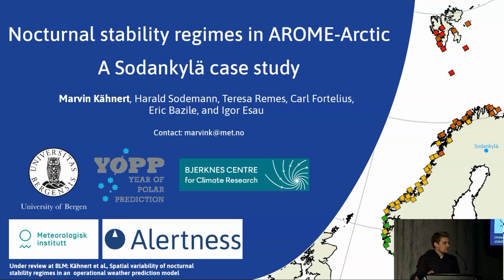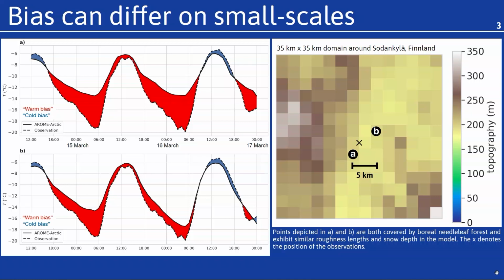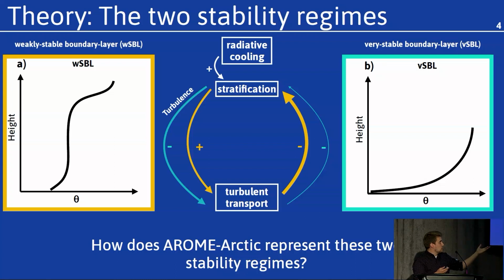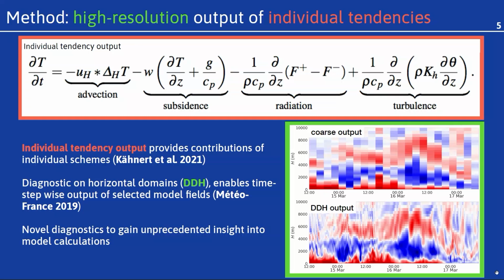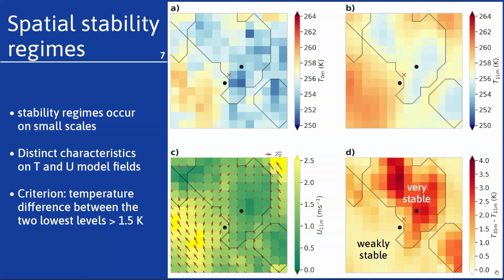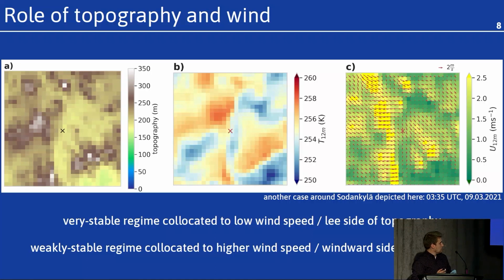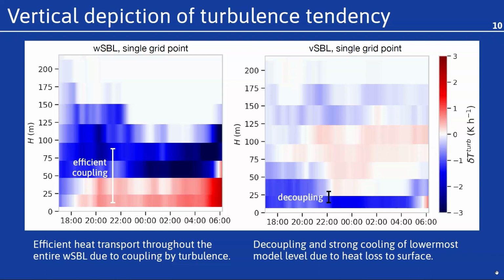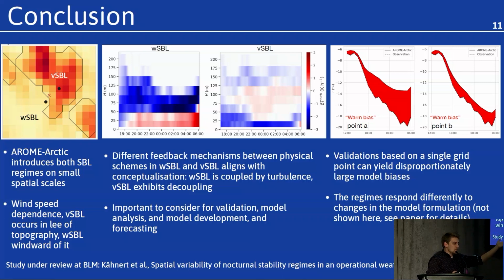Nocturnal stability regimes in AROME-Arctic - A Sodankylä case study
Marvin Kähnert University of Bergen

Warm biases in near-surface temperature in nocturnal stable boundary layers over snow-covered surfaces pose a long-standing issue for numerical weather prediction models. Past studies have connected these biases to shortcomings in the surface scheme, the surface-atmosphere coupling, and the employed physical parameterisation schemes. Here, we investigate the contributions from parameterised processes in the operational weather prediction model AROME-Arctic, in use at the Norwegian Meteorological Institute. We utilise a novel combination of tools that (1) include the output of individual temperature tendencies, and (2) allow for the output of selected variables, at model time-step resolution (75 s). Focussing on the Sodankyl supersite in Finland during YOPP SOP-NH1, we analyse the near-surface temperature response of two surface scheme configurations.

Two different boundary layer regimes, termed here coupled and weakly coupled, form in close spatial proximity in the simulations. The coupled regime is characterised by a continuous turbulent exchange between near-surface levels and positive turbulent heating rates (~ 2 K/h), yielding the anticipated warm bias of up to 7 K. The weakly coupled regime is characterised by smaller turbulent exchange and negative turbulent heating rates close to the surface (~ -2 K/h). The weakly coupled regime does not exhibit a warm bias and agrees well with Sodankyl observations. The new surface scheme enhances the characteristics of both regimes. Our approach successfully disentangles the spatial and temporal interplay between parameterised processes and provides valuable insights for further model development and scientific research.